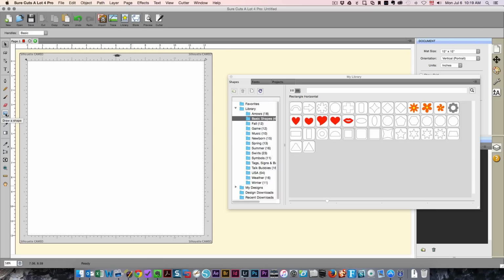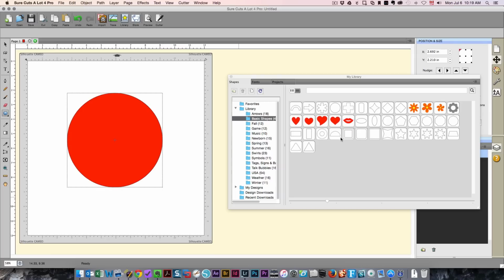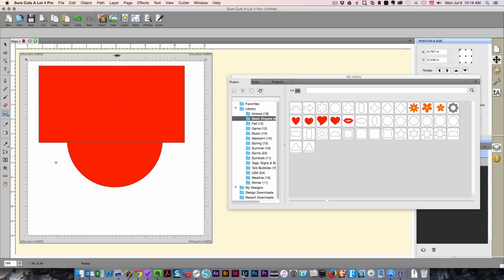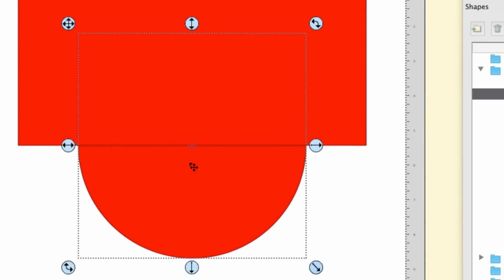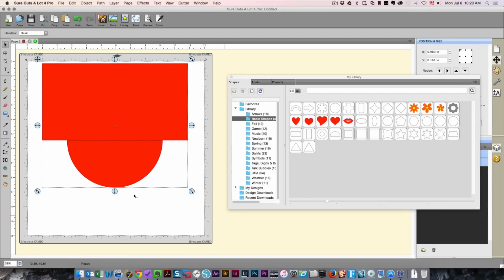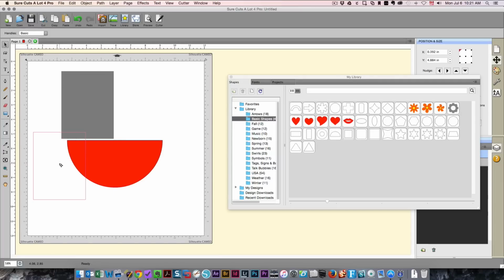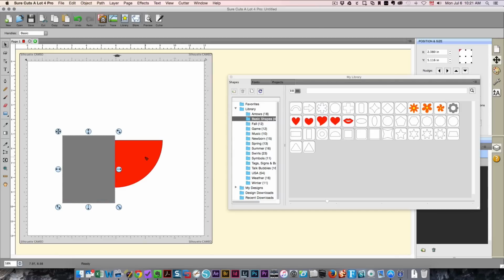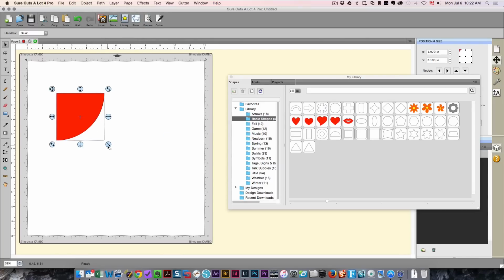SCAL back minus front command (Sure Cuts a Lot)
In this Sure Cuts a Lot tutorial, I teach you how to use the back minus front command to create your own shapes.